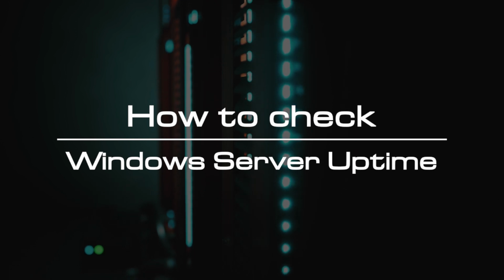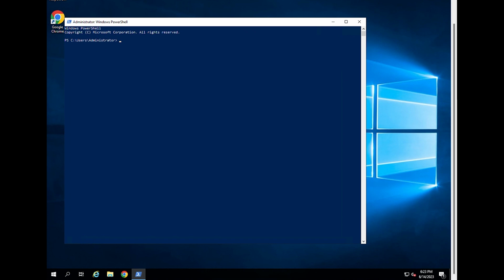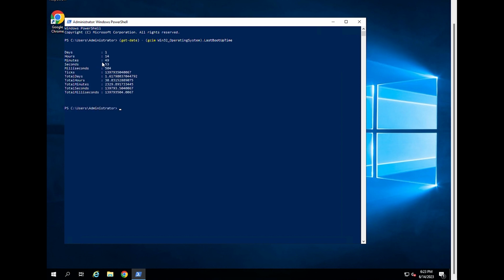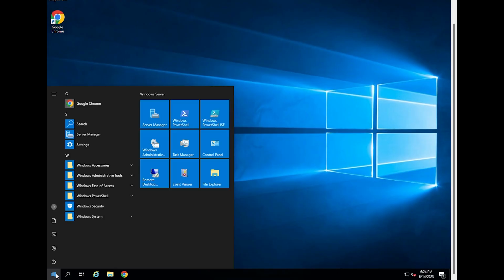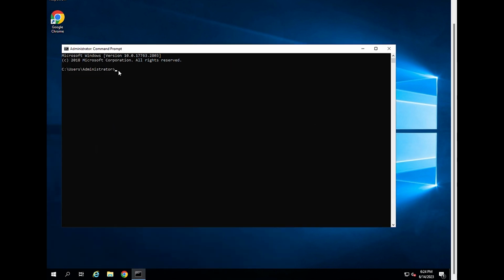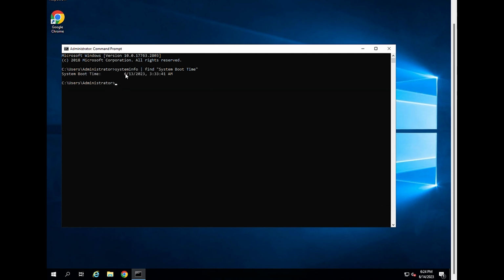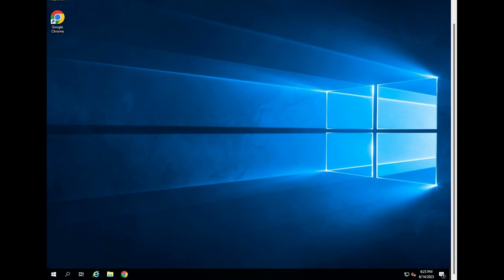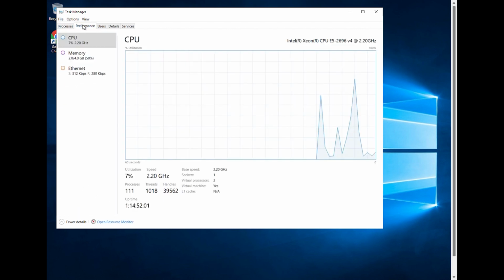How to check Windows Server Uptime | VPS Tutorial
Checking the Windows uptime will show you how long the server has been running since it was last rebooted. This comes in useful when troubleshooting a Windows server for performance or application issues. It’s also common that Windows servers are rebooted during maintenance periods for installing Windows updates. The updates don’t always automatically reboot the server and so you need a way to verify if it has rebooted or not.